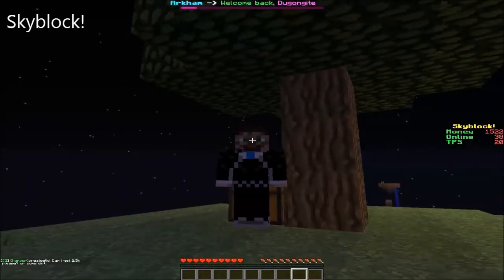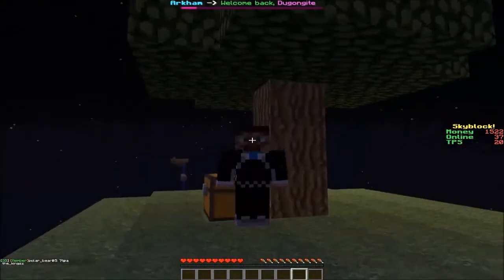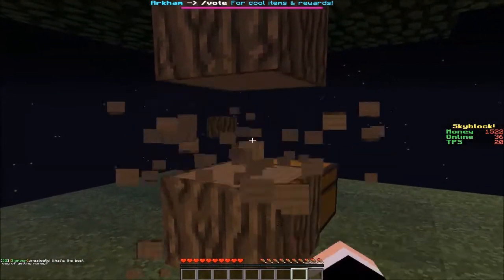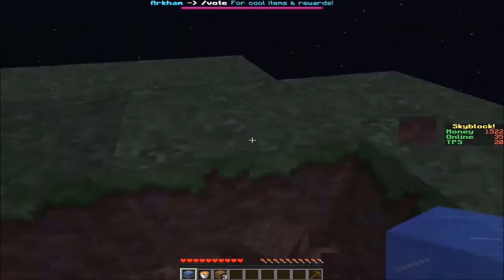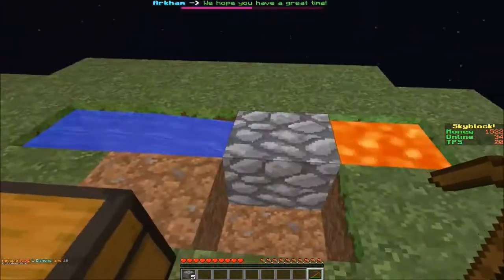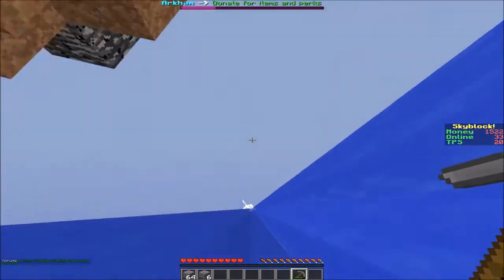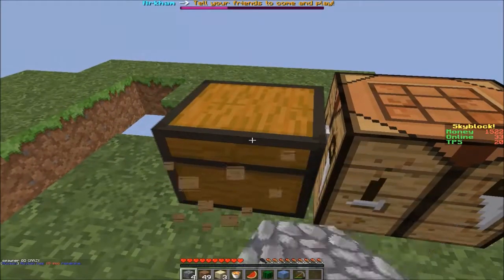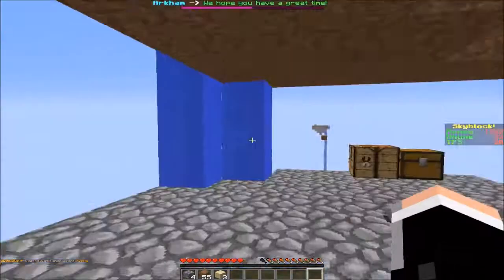Minecraft Skyblock! Ep1 A New Journey!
What's up you Dugongs! Here I am playing my second series on my channel which is Skyblock! I am playing on the Arkham Network so if you want to play with me on this series message me on twitter and on youtube if you would like to join me and dont forget to hit the like button with your FLIPPER and take care!